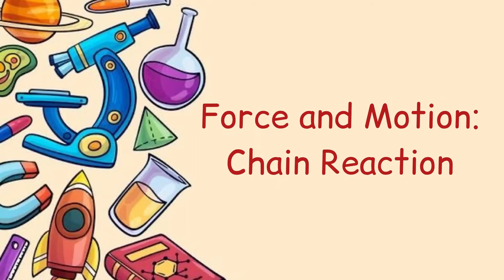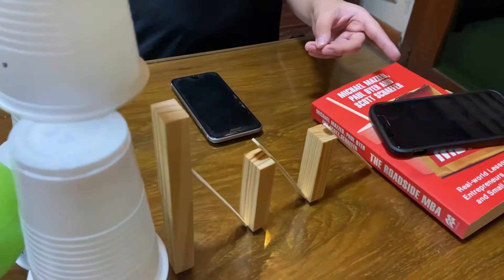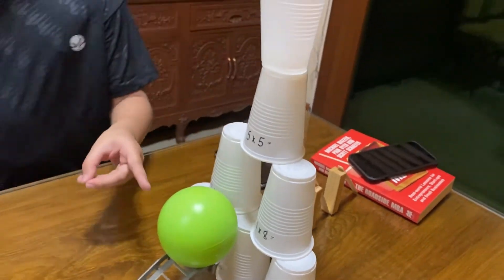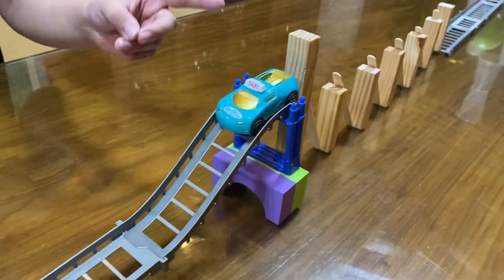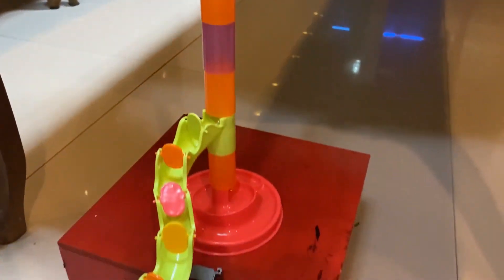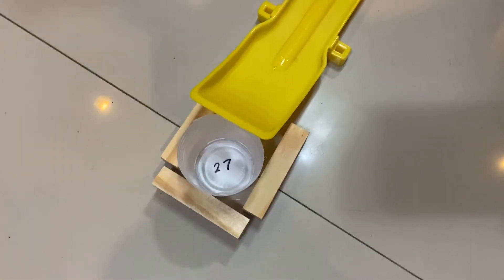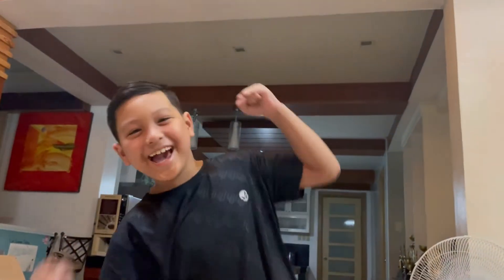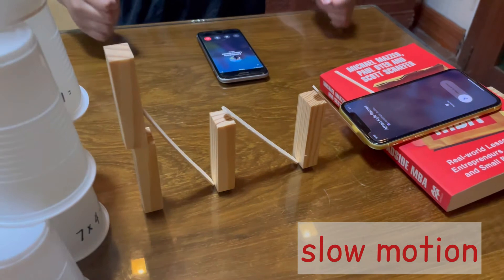Science Project 3.1